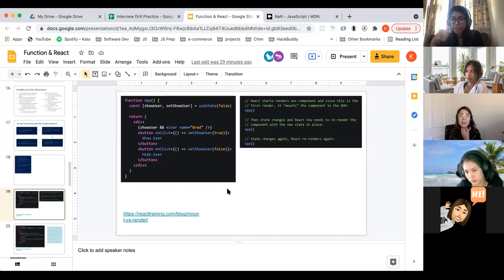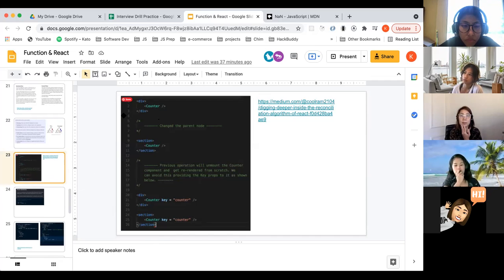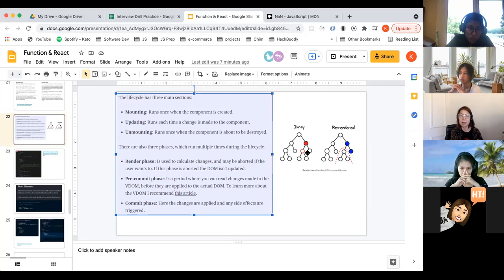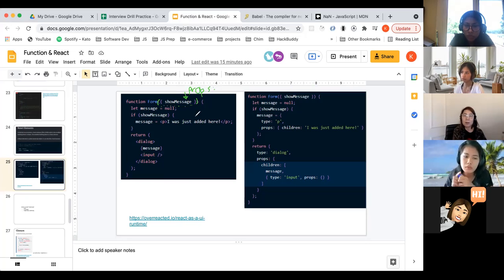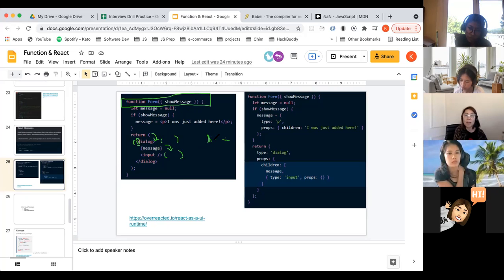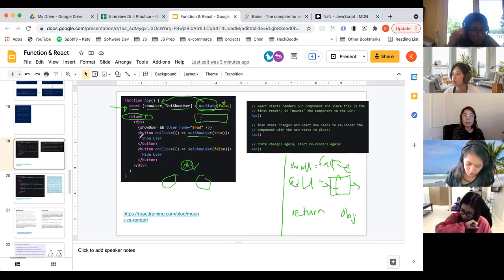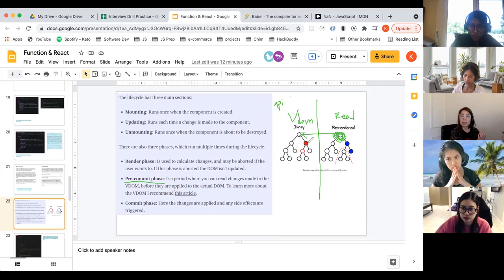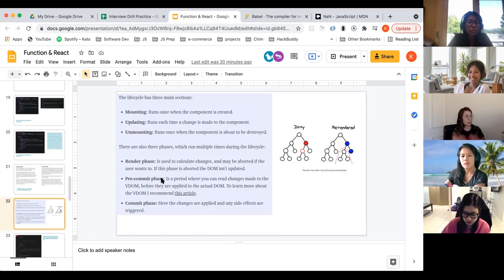Discussion Event: React Mounting vs Rendering(English version) Part II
This topic will cover about how React work with Virtual DOM to reflex the Real DOM. we will discuss the different between mounting and rendering process in React.